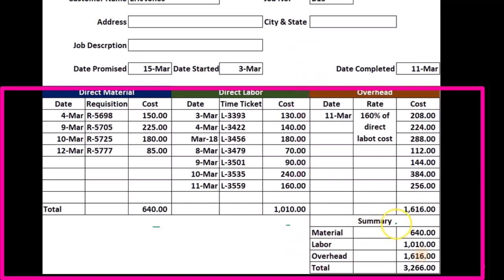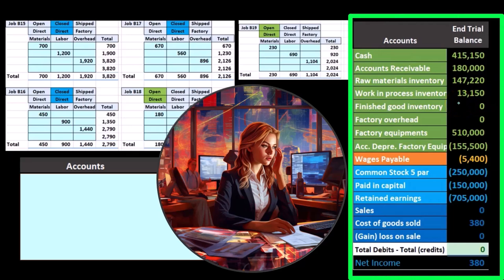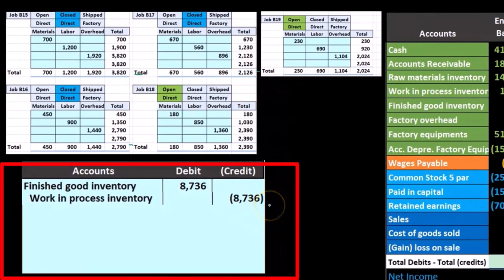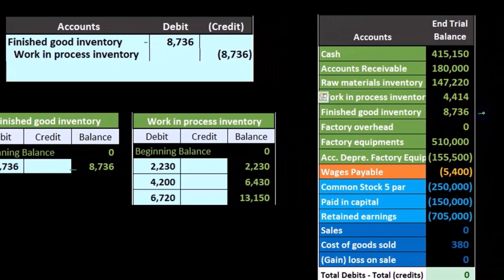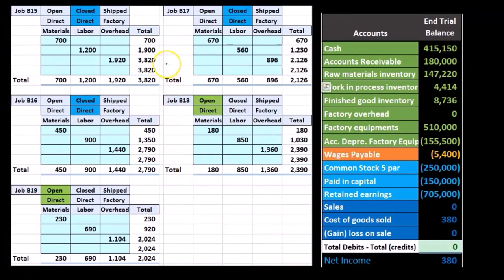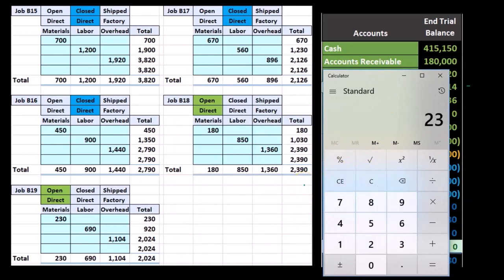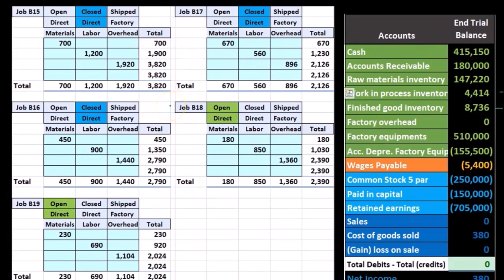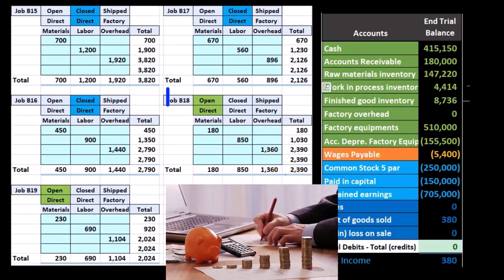Finished Jobs Journal Entry Part 2